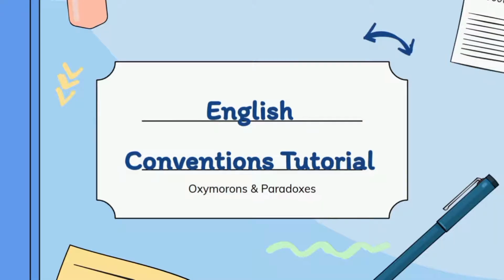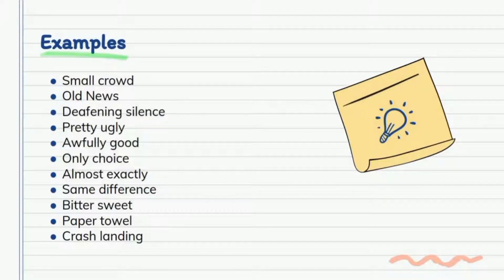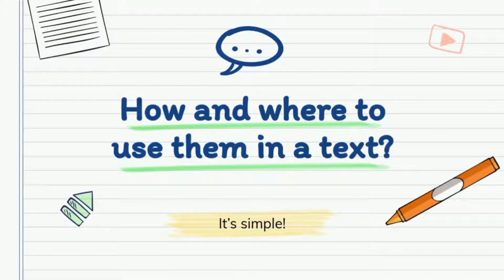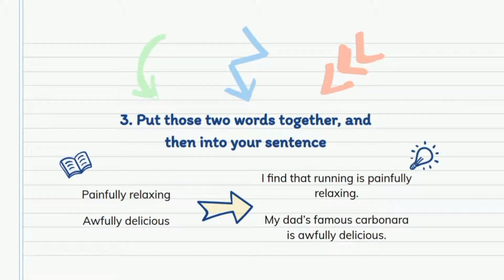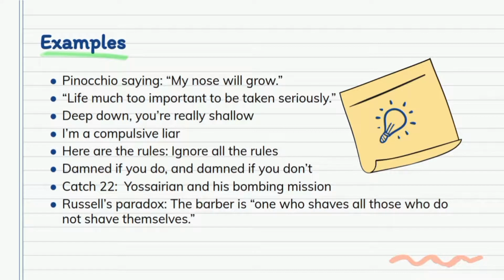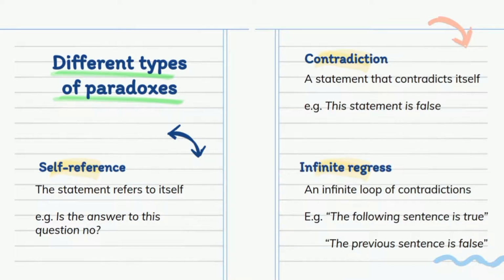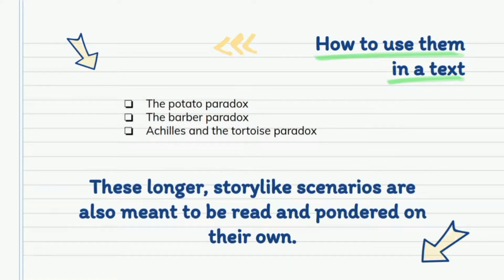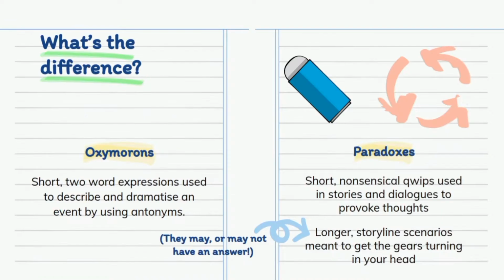Oxymoron and Paradox - Élise